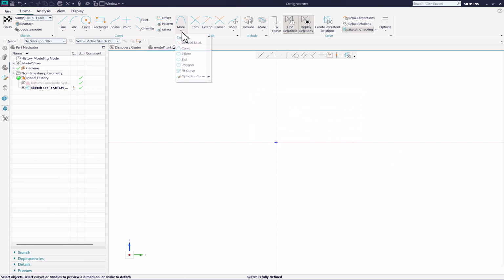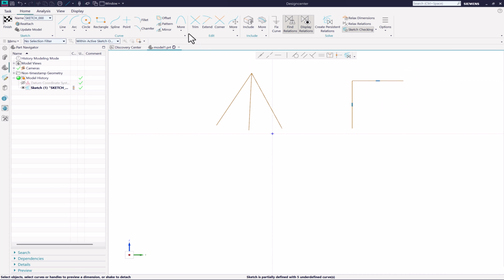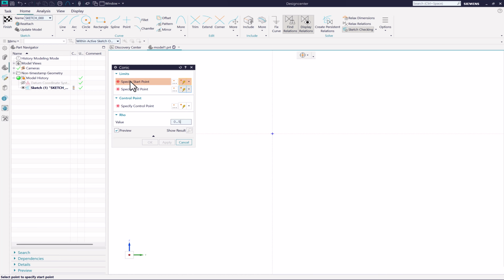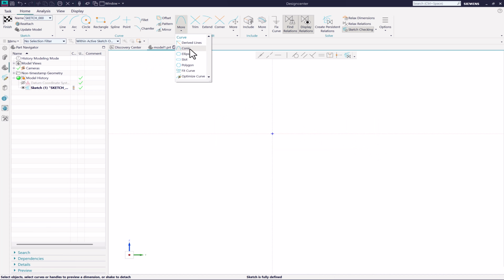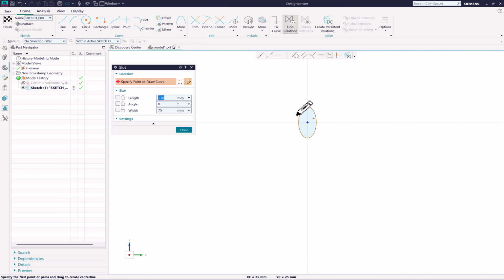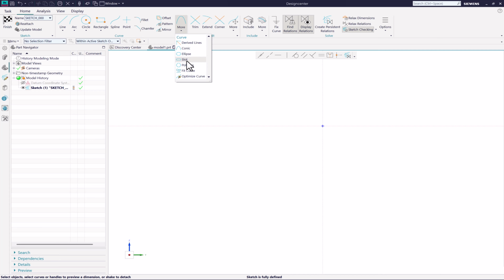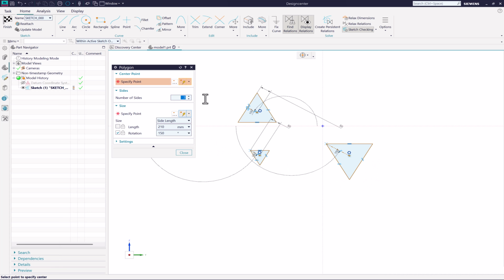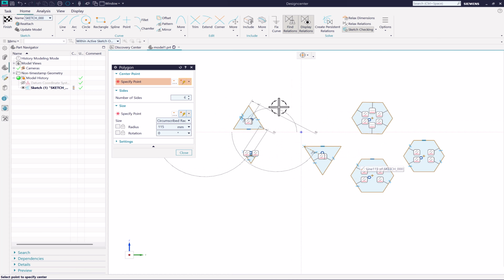NX 2606 Tutorial Part 4 | Selection & Sketch Tools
Learn NX 2606 Design Center Part 4 with practical coverage of Rectangle Selection, Lasso Selection, Circle Selection, Deselect All, and Derived Line tools. This tutorial also covers Conic, Ellipse, Slot, and Polygon commands for efficient CAD design and sketching in Siemens NX.

Perfect for Siemens NX 2606 beginners, CAD designers, mechanical engineers, and students learning NX Design Center, selection methods, sketch tools, and geometry creation.